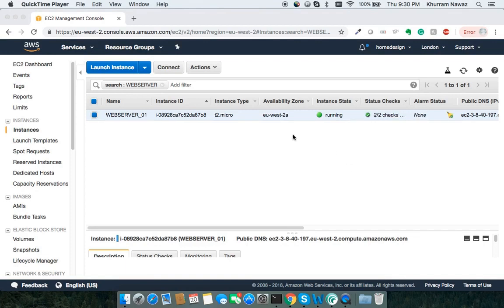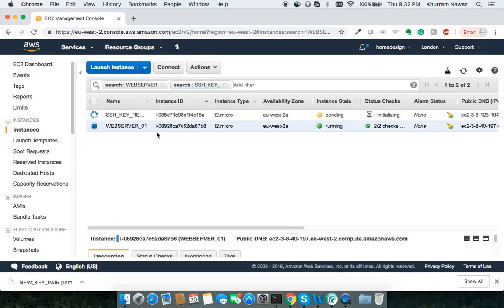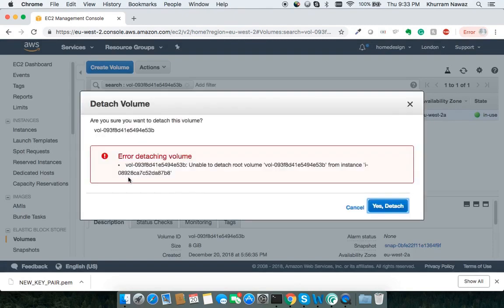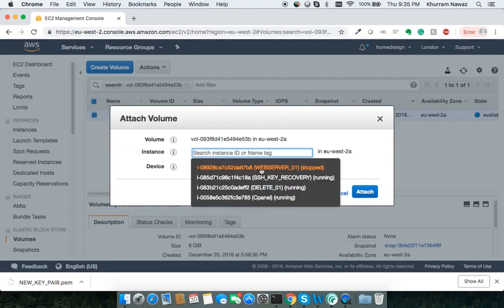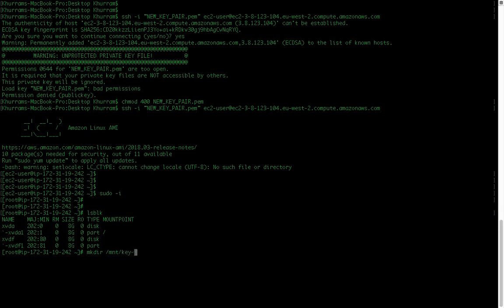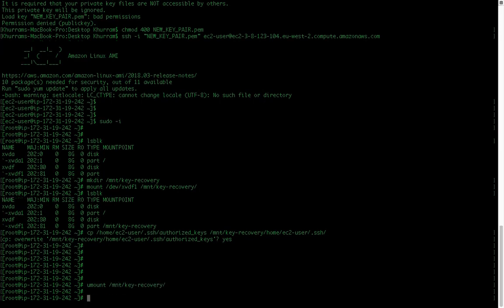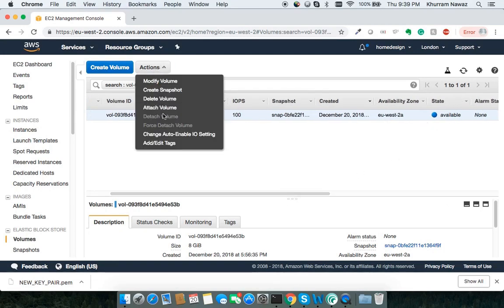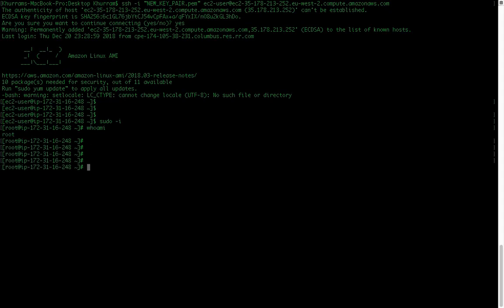AWS Tutorials | How do I recover access to my EC2 instances if I lost my SSH key pair?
In this Video, I will show you how to recovery SSH Private Key Pair of AWS EC2 Instance.